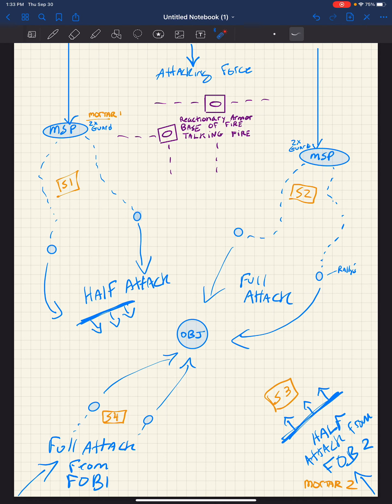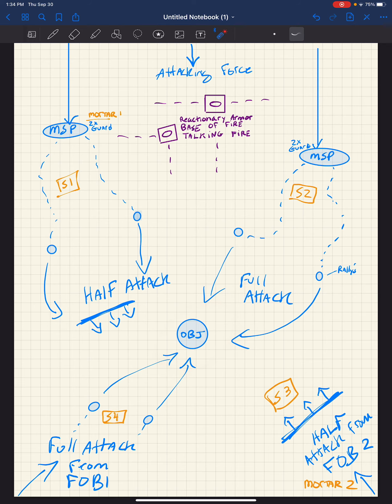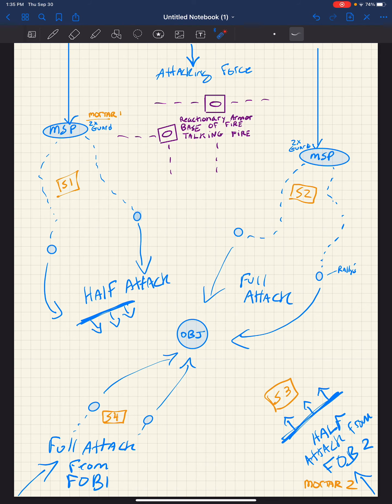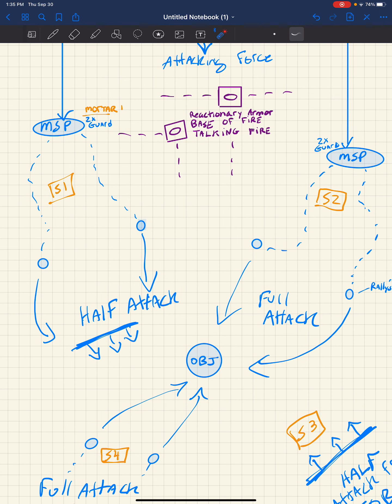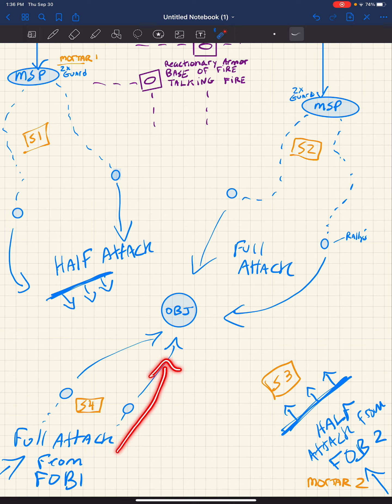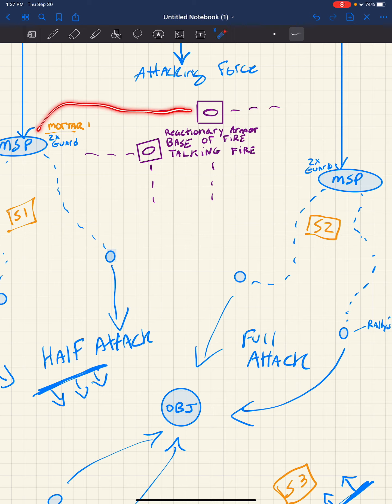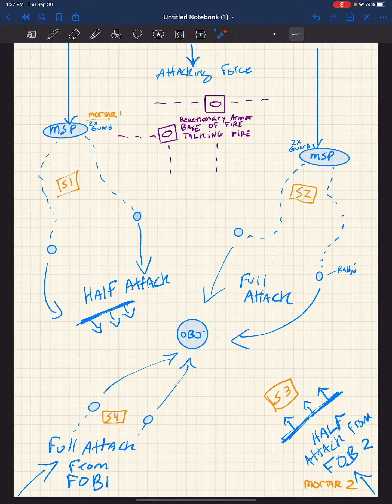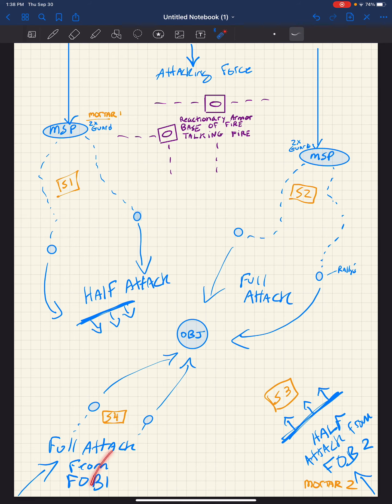Post Scriptum Battle Plan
Commander tips for a solid attack to a objective